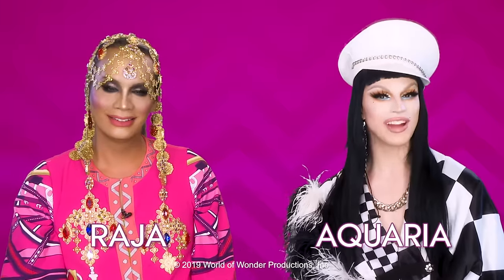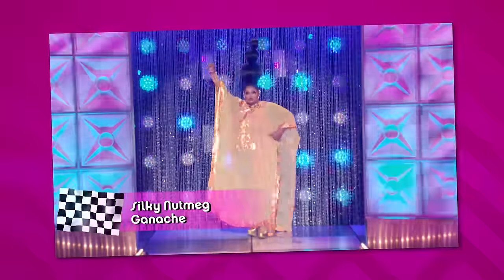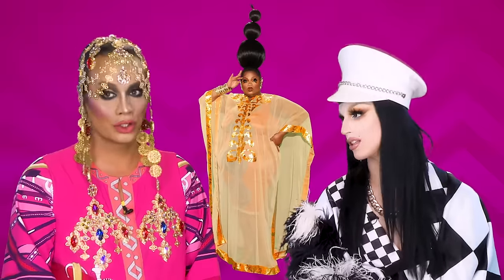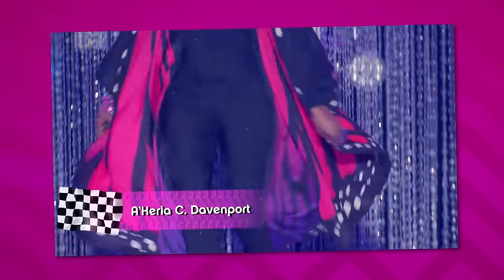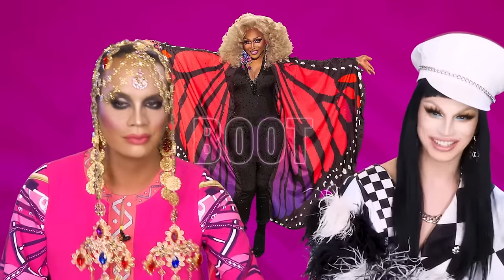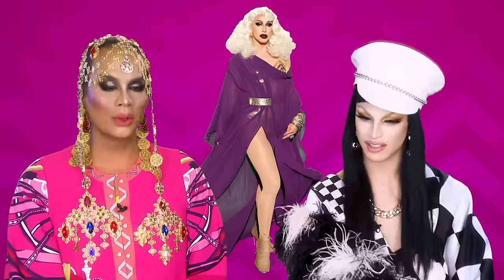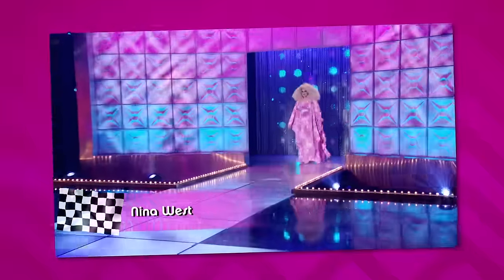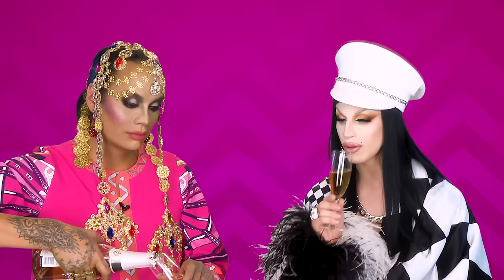FASHION PHOTO RUVIEW: Drag Race Season 11 Episode 10 with Raja and Aquaria!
Raja and Aquaria TOOT and BOOT the lewks from RuPaul's Drag Race season 11, episode 10!

Come to RuPaul's DragCon LA, May 24, 25, 26!